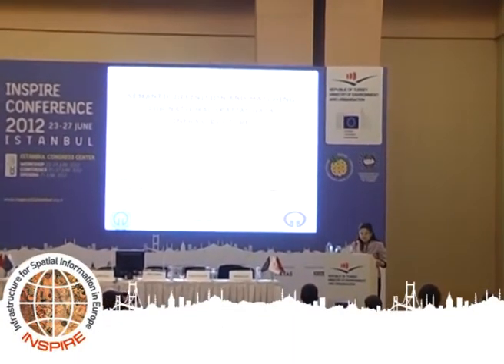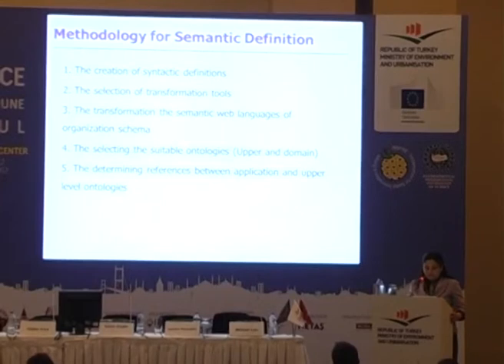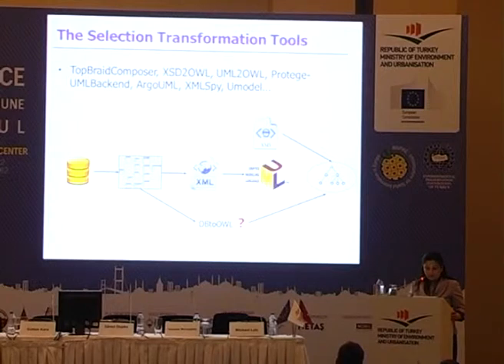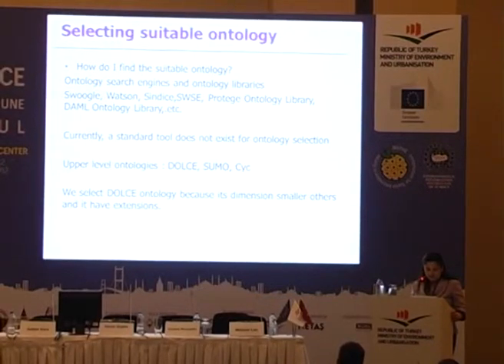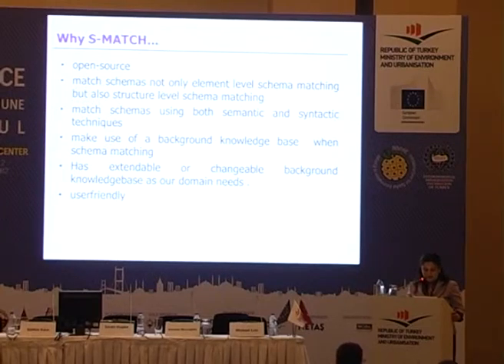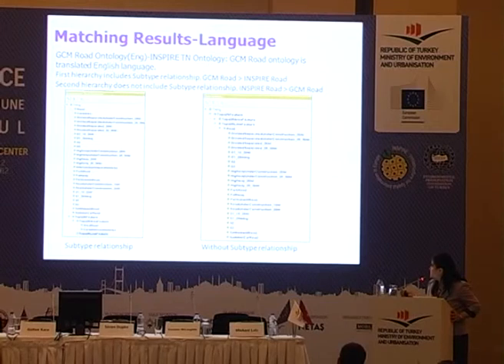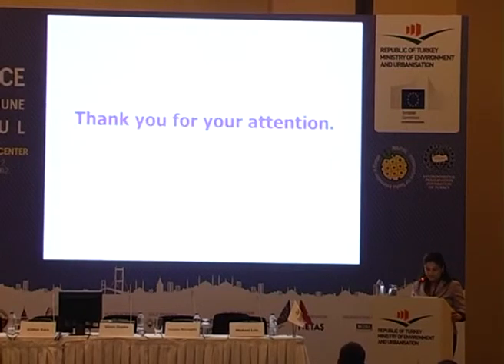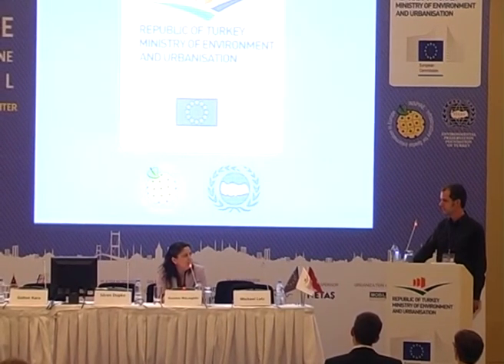Semantic Definition and Matching For National Spatial Data Infrastructure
In Turkey, the establishment of National Spatial Data Infrastructure (NSDI) is on the agenda. The technologies which are still in use for technological infrastructure of any SDI are "Syntactic Web" technologies. However, it is foreseen that in the near feature, the current technologies will be replaced by "Semantic Web" technologies. This has formed the motivation for this work which aimed at developing a methodology for semantic definition of data of the participators of an NSDI.

One of the primary requirements of SW is the semantic definition of data and services. The semantic definition is that syntactic definition of data and services is represented by one of the semantic web languages and definition data and services is associated upper ontology. In the related literature, several projects are fulfilled and studies have been published. FinnONTO (National Semantic Web Ontology Project in Finland) Project1 started in 2003 and it is scheduled to complete in 2012. The goal of project is to lay a foundation for a national metadata, ontology, ontology service, and linked data framework in Finland. SWING (Semantic Web Services Interoperability for Geospatial Decision Making) Project2 runs from 2006 to 2009. The objective of project is to provide an open, easy-to-use SWS framework of suitable ontologies and inference tools for annotation, discovery, composition, and invocation of geospatial web services. ACE-GIS (Adaptable and Composable E-commerce and Geographic Information Services) project (URL-1) started in June 2002 and was successfully completed in October 2004. The project provides better and more efficient tools for development, deployment, discovery and composition of distributed web-services with special emphasis on the key combination of geographical information and e-commerce services. Schade (2009) presented an approach for achieving computer-tractable translation of geospatial data. Klien (2008) propose a method to automatically support the semantic annotation process that evaluates the validity of existing annotations and suggests possible new ones. Lemmens (2006) proposed semantic interoperability framework serving semantic definition of spatial web services with Nen36103, Top10NL4, RiskMap and Travel ontologies. Dolbear at al., (2005) addresses the problem of integrating a data ontology, exactly describing the database schema of the British national mapping agency, with an application ontology. The problem here is how semantic definition of data and services will be made. In our previous work (Kara, Cömert, 2011), we proposed the methodology to make semantic definition of the participators of an NSDI.

The second requirement of SW is semantic annotation of data and services. Semantic annotation is formal statement establishing a link between concepts in ontology and features in a data source. This task requires upper ontologies. Since an upper ontology describes very general concepts, it has to be extended. In the related literature, several ontology extension studies are available. Probst (2007) extended DOLCE5 for making the meaning of symbols explicit that denote observation and measurement results. Klien (2008) extended DOLCE for providing a classification schema of geographic objects. Novaljia and Mladenić (2010) proposed a methodology for text-driven semi-automatic ontology extension using Cyc ontology content and ontology structure information. OntoPlus (URL-2) is a text-driven methodology for extending ontologies, using content, structure and co-occurrence information. The OntoPlus methodology can extend large, multi-domain ontologies, and is implemented as an interface for extending the Cyc ontology using glossary files. One of the problems here is to determine what upper ontology will be used. It is out of scope of this paper how the upper ontology is evaluated. We select DOLCE ontology because its size is smaller than others (e.g. SUMO6, Cyc7). Second problem is to identify the concept extended in the upper ontology and how the procedure of ontology extension will be followed. We extend DOLCE re-using part of Klien's taxonomy and commit ourselves subcategories of "ManMadeStructure". We will continue to extend upper ontology for the GCM-Road Ontology and INSPIRE-TN Ontology.

by Gülten Kara, Deniztan Ulutaş, Çetin Cömert,